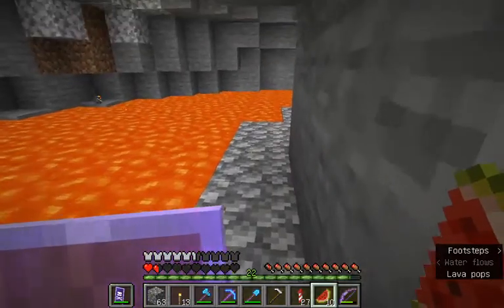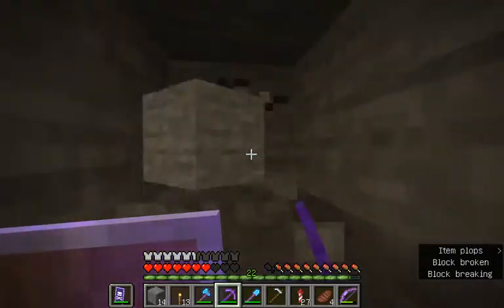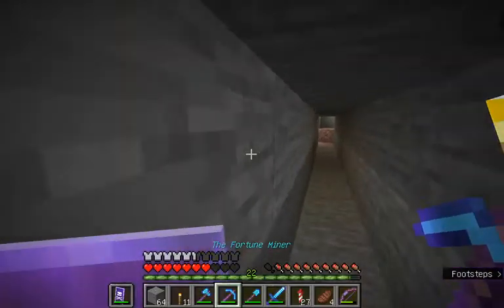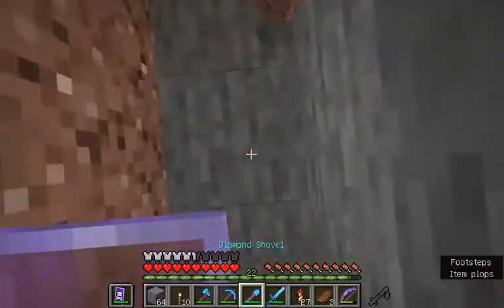Mining for project Minecraft part 68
Sorry that I uploaded this even though i said i cant upload. I just have to keep uploading. Merch